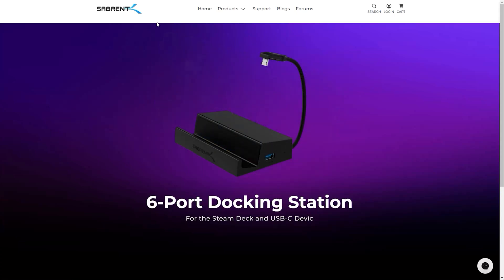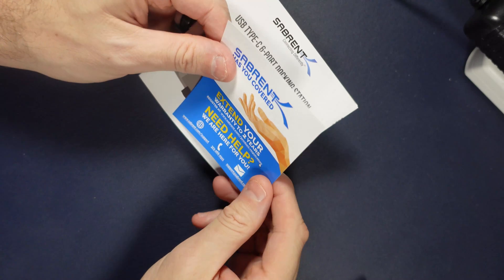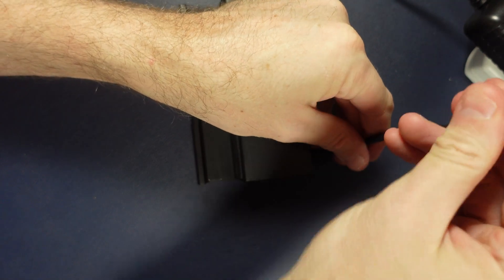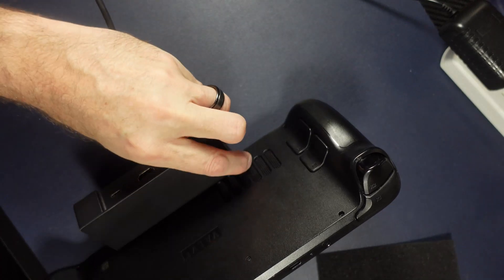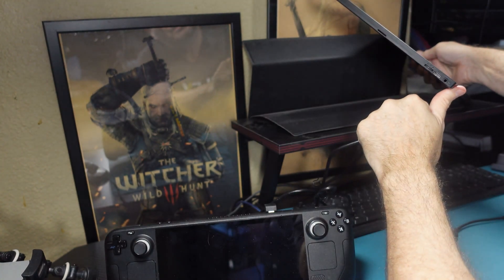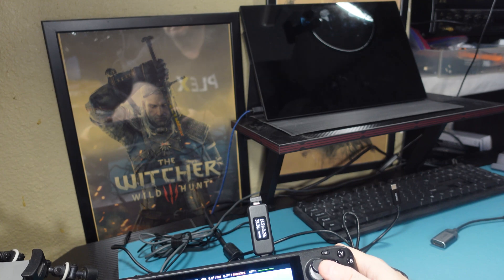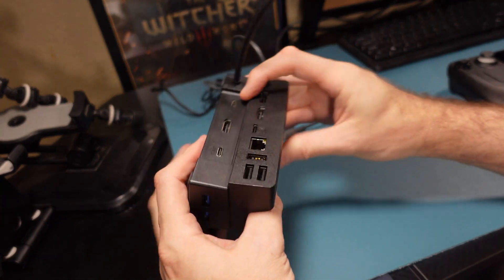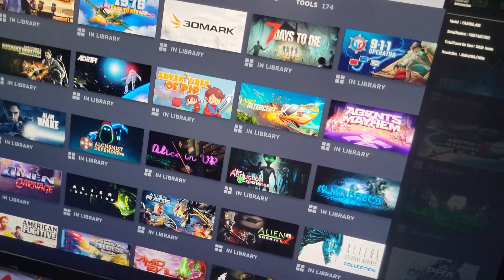Steam Deck: Sabrent 6 Port Docking Station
Yet another inexpensive Steam Deck dock is here - this time from a trusted name in technology; Sabrent.

Along with what you would expect, this one also sports a usb-c port; unique to all the docks I've reviewed thus far.

Can that port output to a USB-C monitor?  Can it power an HDMI adapter?  How does it stack up against the official Steam Deck Dock?

We'll unbox, set up, power rate and test that USB-B port.

By request: I tested the ability to boot from a USB-C drive on the extra USB-C port.  It was successful.

Sabrent 6 Port Docking Station